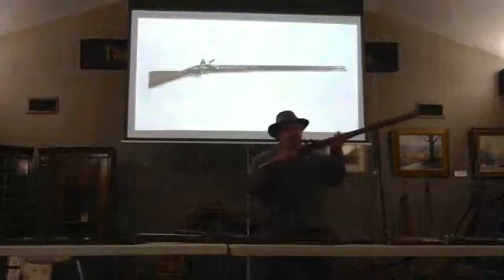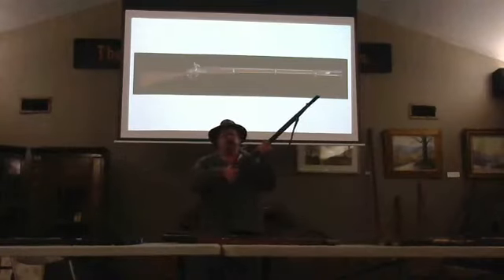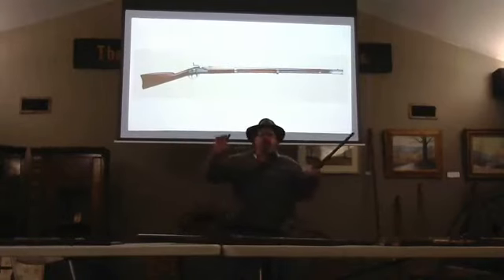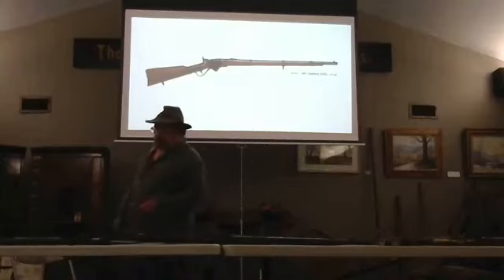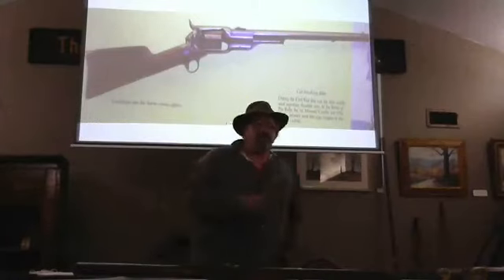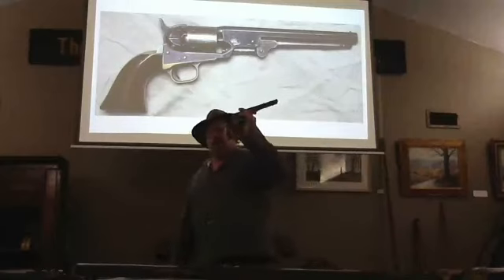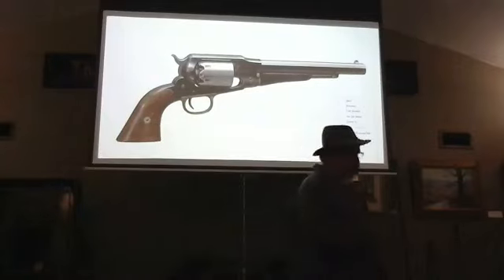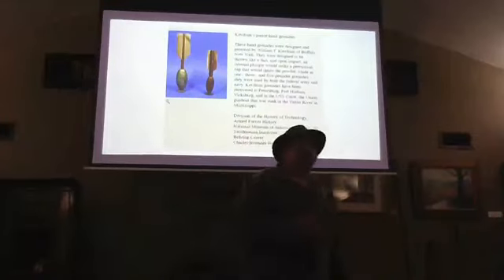Holland Land Office Museum Guest Speaker Series- Jay Black, "Civil War Weapons"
Local Civil War reenactor Jay Black shares his knowledge of many of the weapons used by both sides during the Civil War, showing off many examples from his ample collection.

Originally presented on September 17, 2020